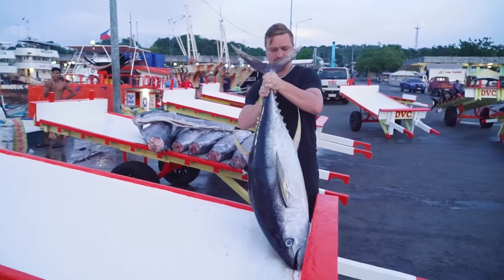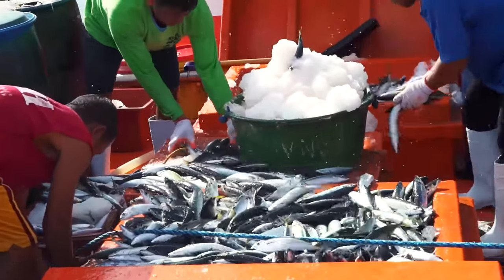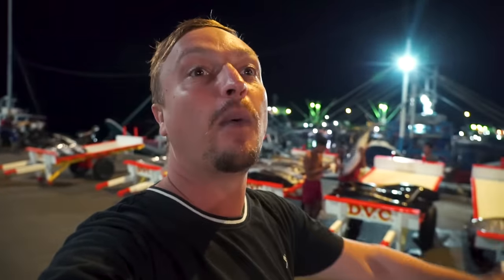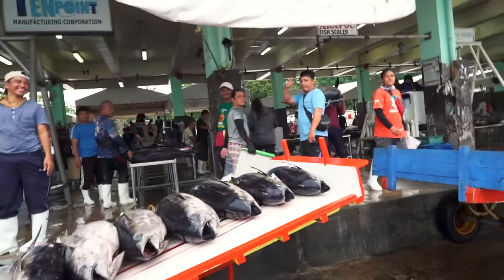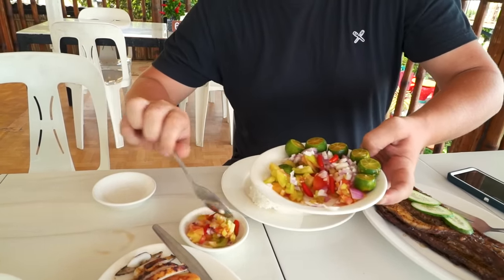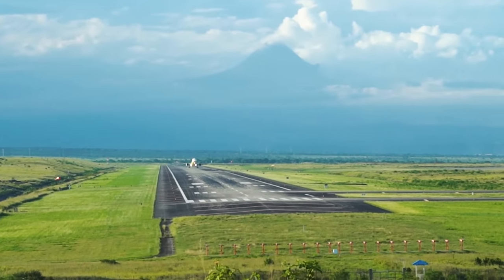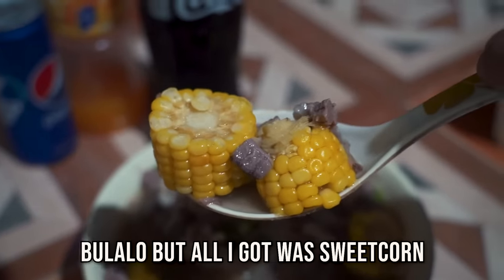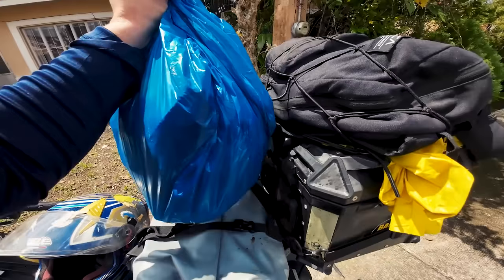Delivering Tuna To GENSAN FISH PORT (Philippines Fishing)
DELIVERING TUNA TO GENSAN FISH PORT!

After fishing in the Mindanao Sea for 4 days, our haul is ready to be taken to sell.

So we will deliver the tuna to General Santos' Fish Port Complex, one of the largest such ports in the world.

This has been a great Philippines adventure!

Want to give more support? As little as $5 a month helps me create better content!

FIVE THIRSTY MERCHANDISE AVAILABLE WORLDWIDE!

INTERNATIONAL MONEY TRANSFER - I use Wise (formerly TransferWise). It is the simplest, cheapest (most of the time!) and even gives you a digital bank account, and in some countries a debit card!